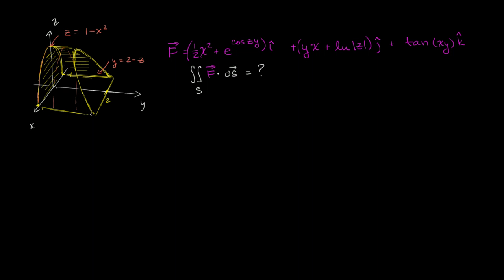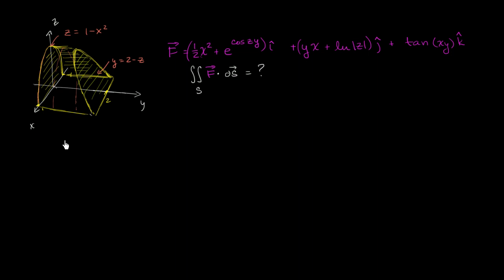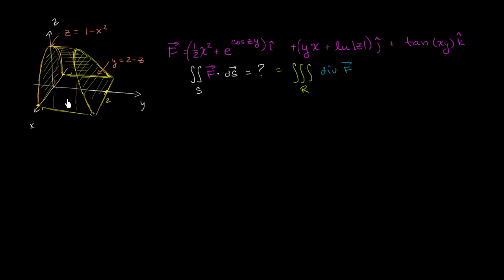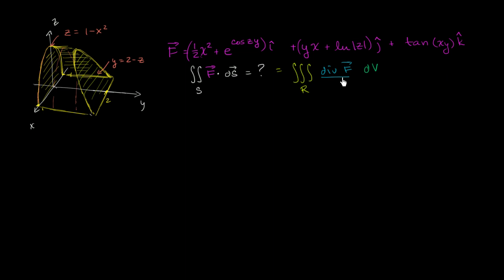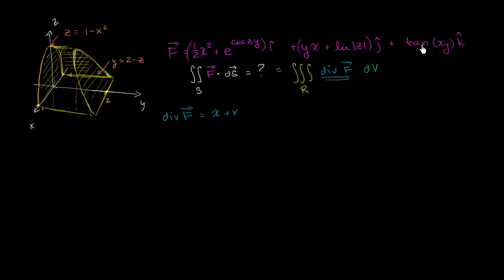Divergence theorem example 1 | Multivariable Calculus | Khan Academy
Courses on Khan Academy are always 100% free. Start practicing—and saving your progress—now

Example of calculating the flux across a surface by using the Divergence Theorem